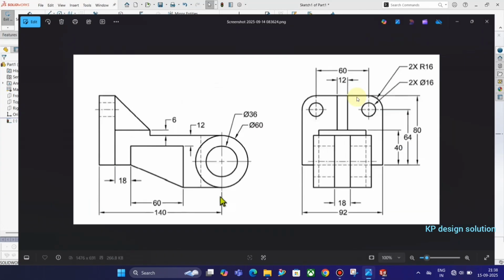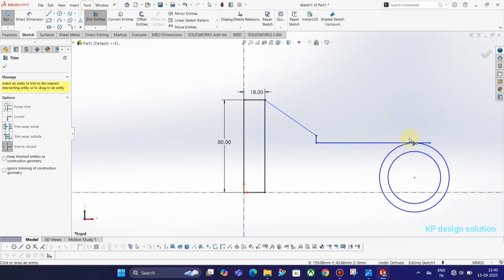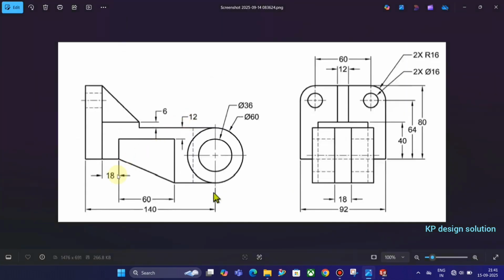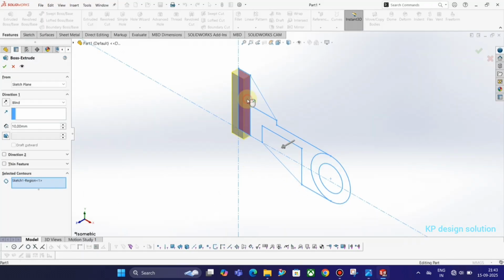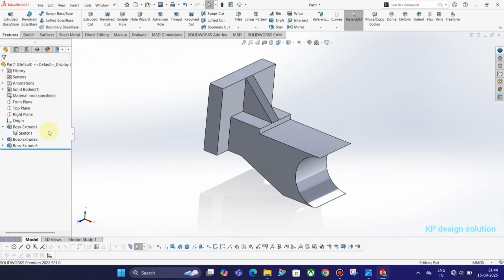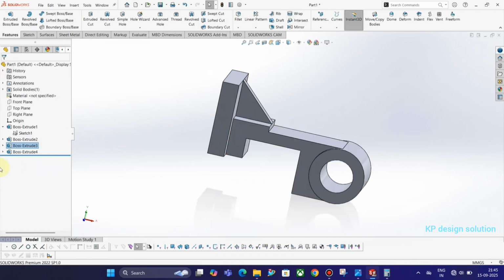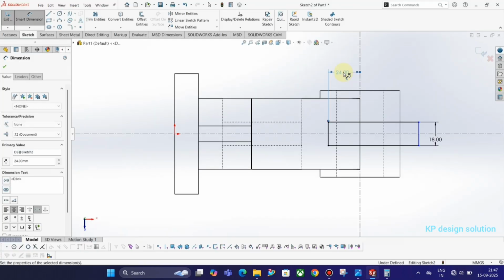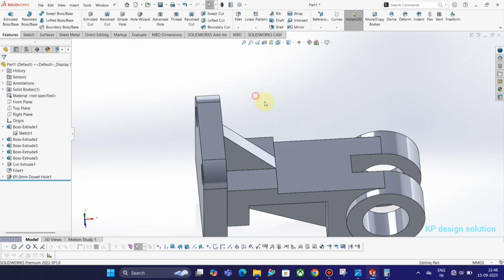Solidwork tutorials 152